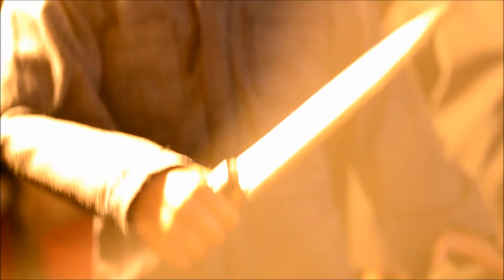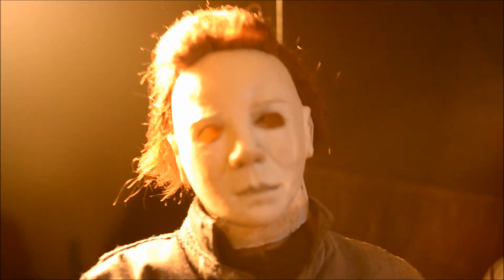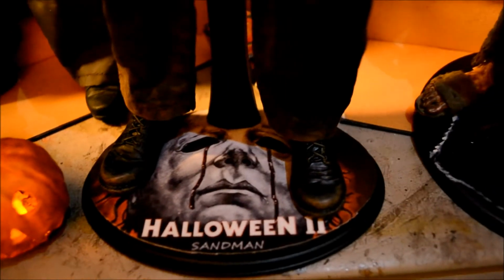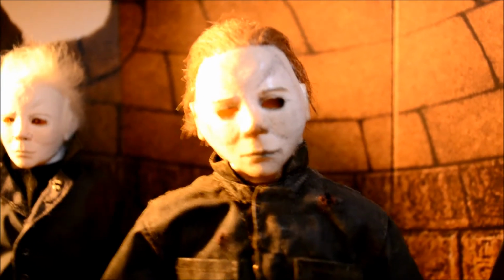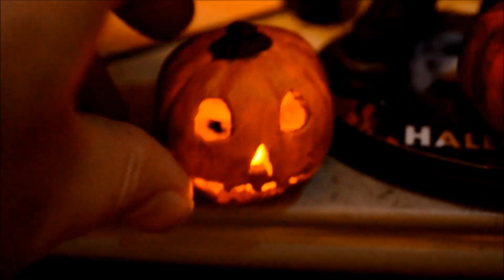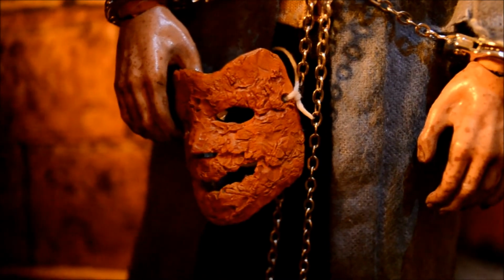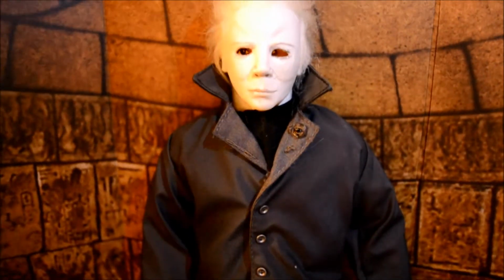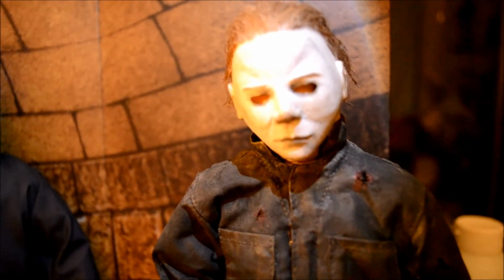Joebizz34's Halloween 1/6 Michael Myers Collection 2013 Edition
This is the sequel to my video I did one year ago showcasing my latest 1/6 Michael Myers collection. Enjoy and Happy Halloween to everyone!!